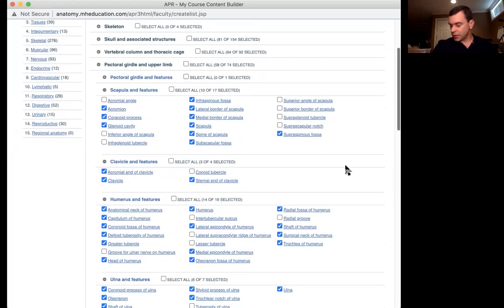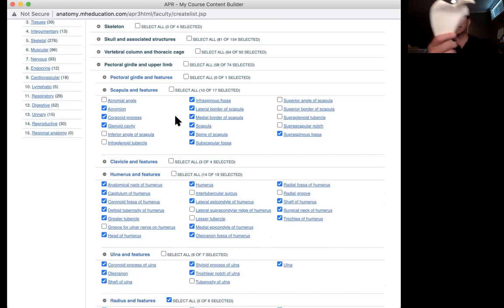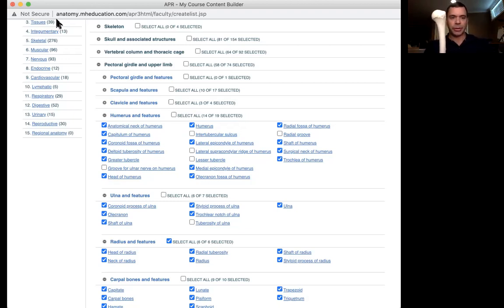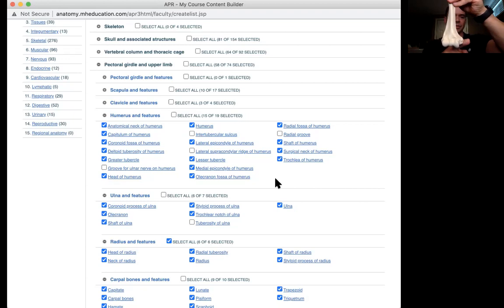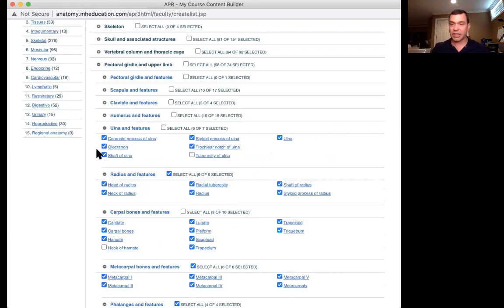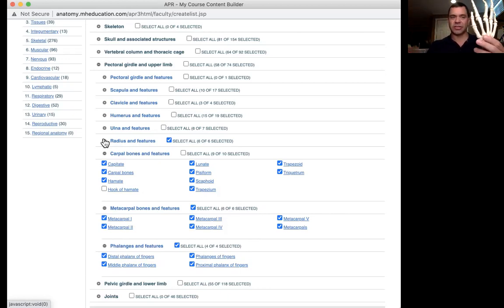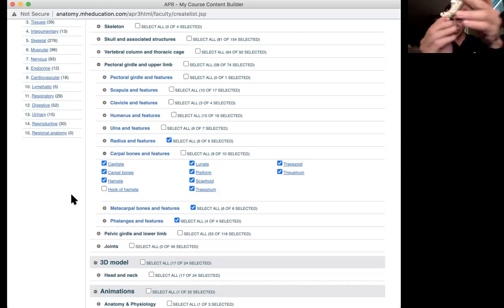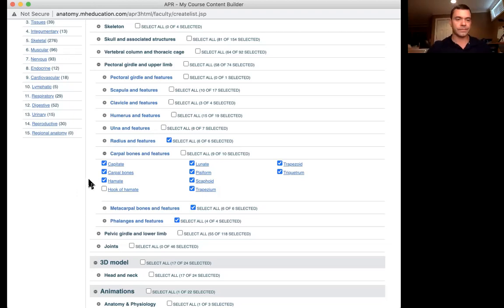Going over the Pectoral Girdle and Upper Extremity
BIOL 109
lab content